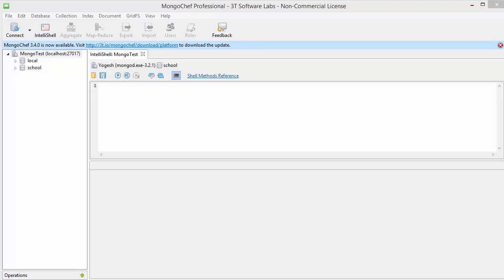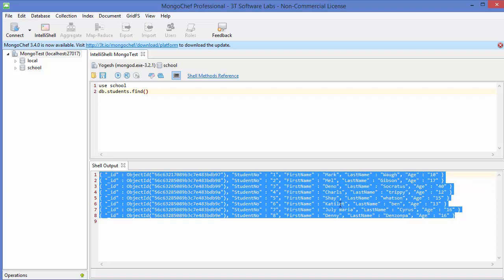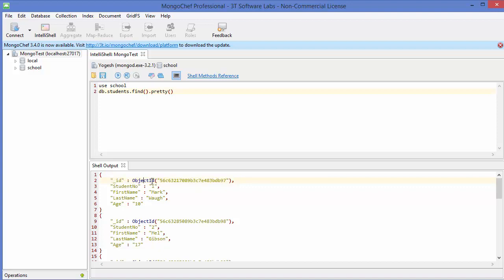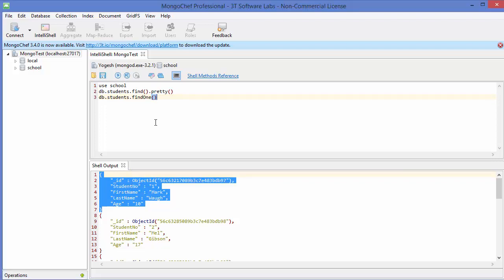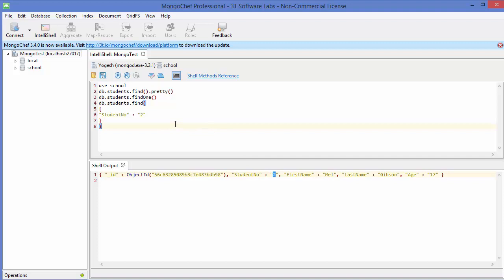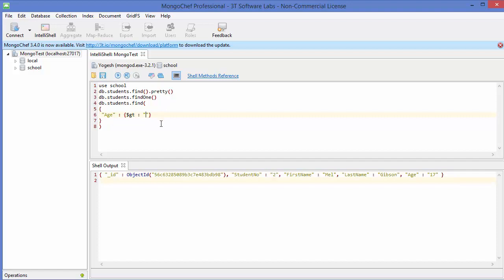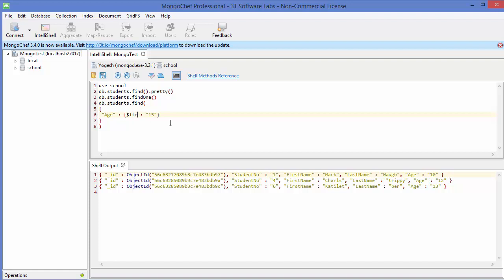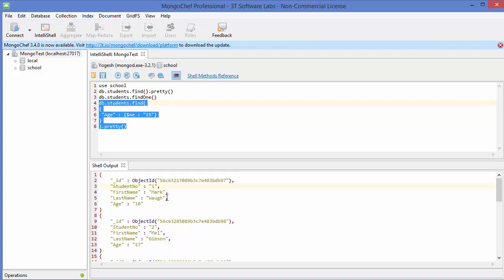MongoDB Tutorial for Beginners 6 - Query Document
In this video I am going to show you How to Query Documents  In  MongoDB.

Find or Query Data with the mongo Shell. db.collection.find(). MongoDB - Covered Queries. Learn MongoDB in simple and easy steps using this beginner's tutorial. MongoDB - Query Document. mongodb find like. mongodb query java. mongodb find in array. mongodb query subdocument. mongodb query array. mongodb select fields. mongodb elemmatc